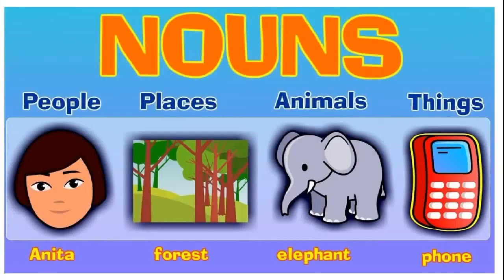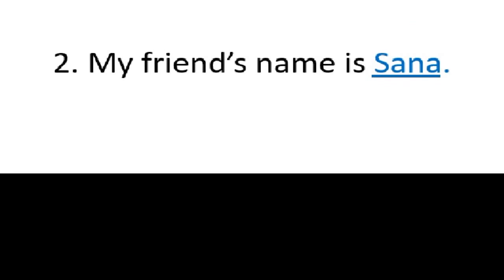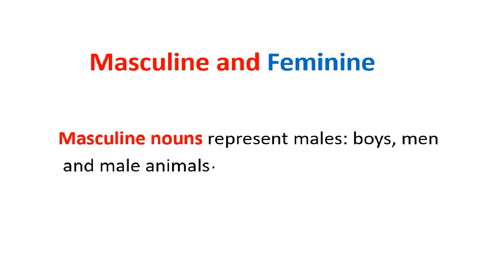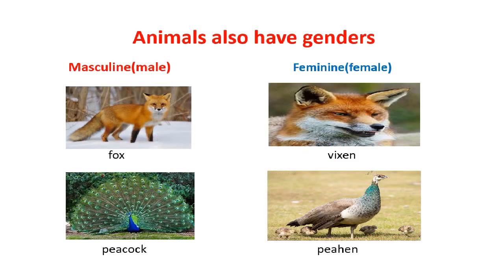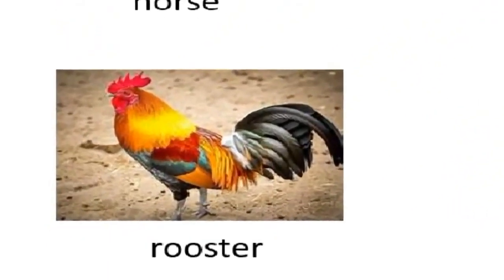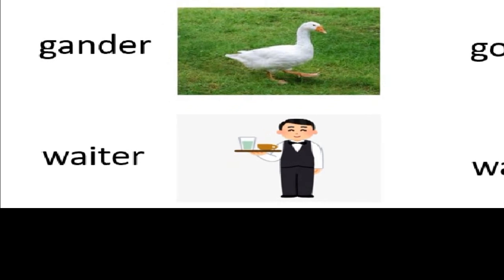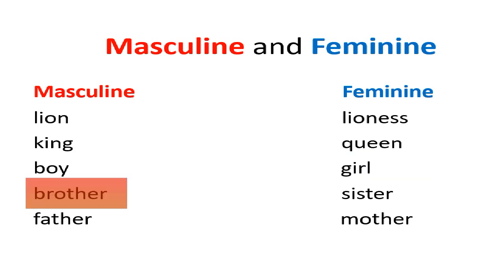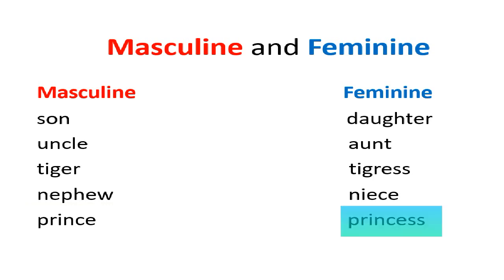Video 1 - Masculine & Feminine Nouns - Concept building